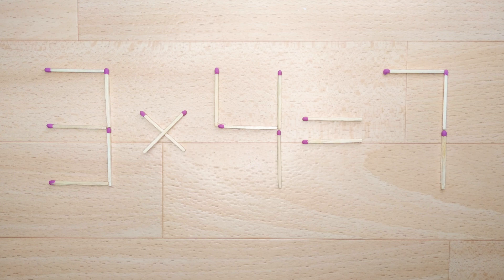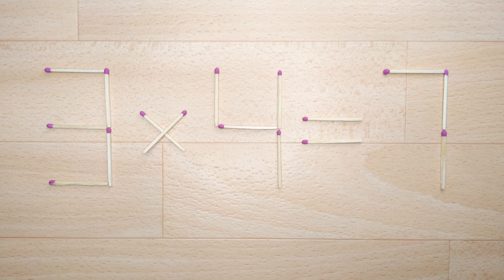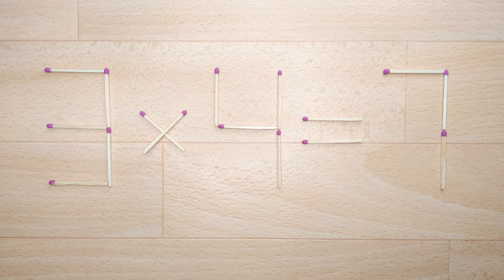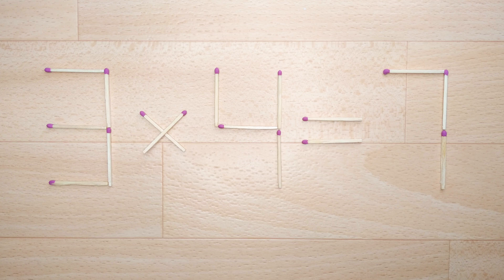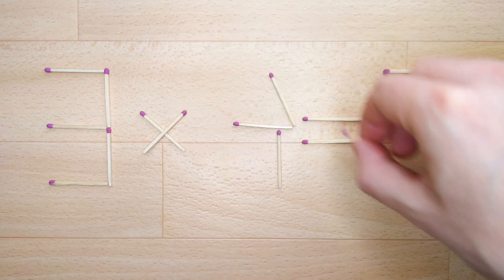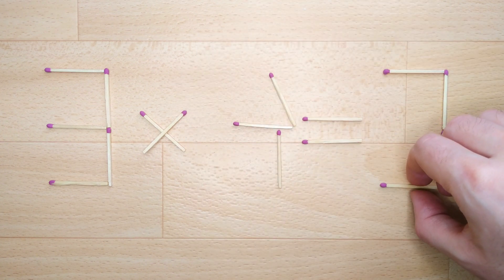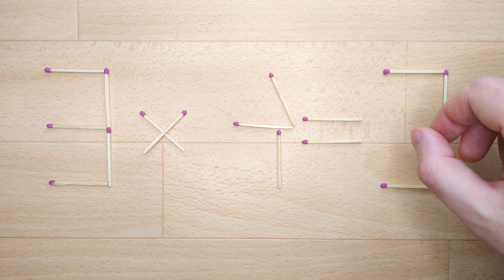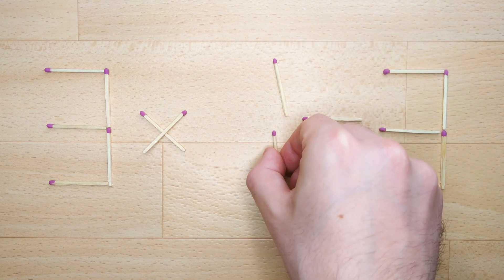Mathematical puzzle. Move 2 matches so that our equation is correct | 06